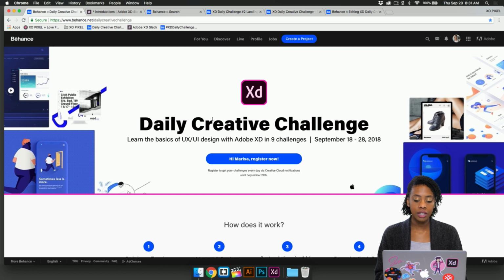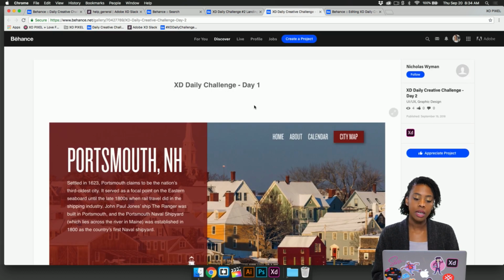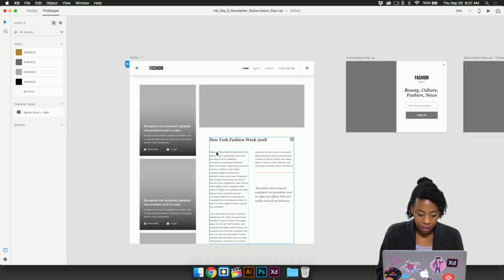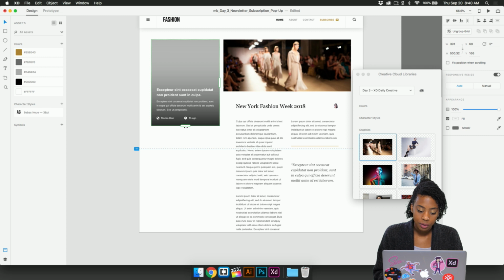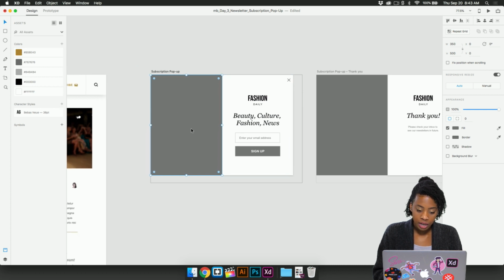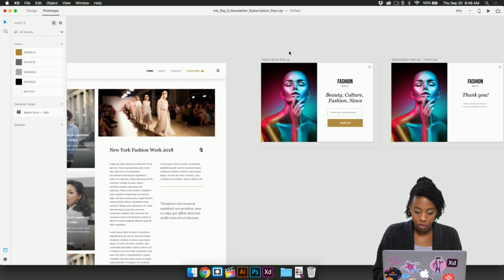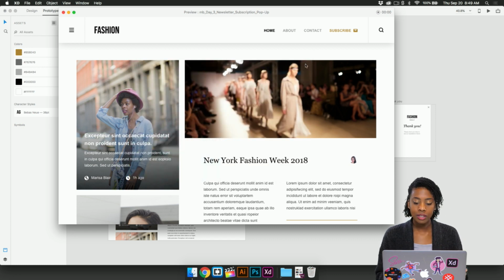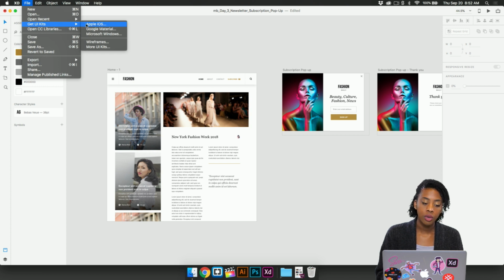Adobe XD Daily Creative Challenge #03 | Adobe Creative Cloud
Challenge: Design & prototype a newsletter subscription experience for a website. Using this Adobe XD template; add a logo, color, stock imagery. Then prototype the newsletter subscription user flow adding transitions.

Join your host Marisa Blair / XO Pixel, who will introduce you to screen design and Adobe XD. Complete 9 challenges before Sept. 29th and you’ll be on your way to learning the basics. Get your questions answered, check out what the community is creating, and get feedback on your work.